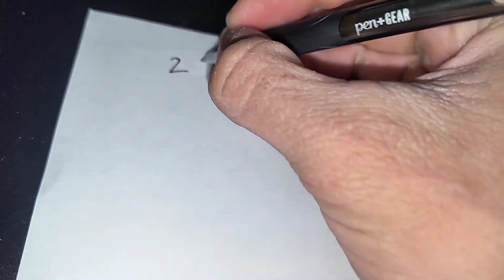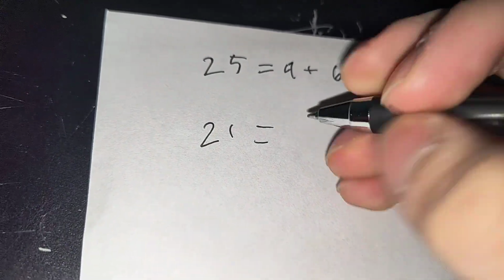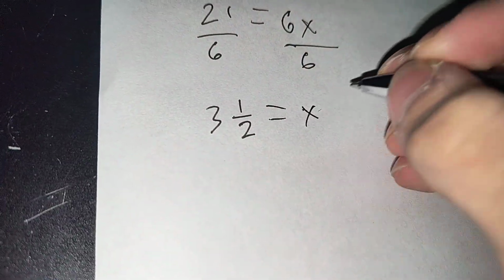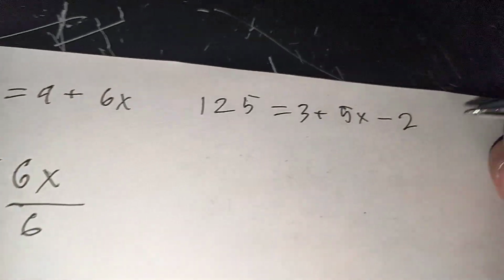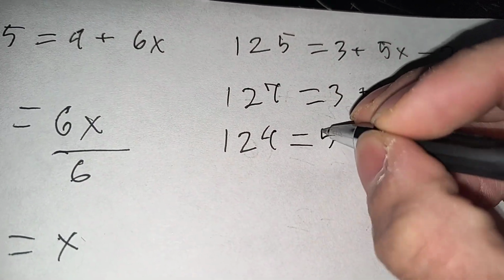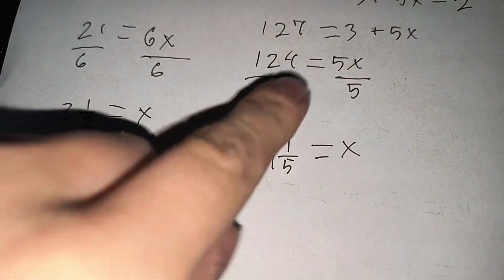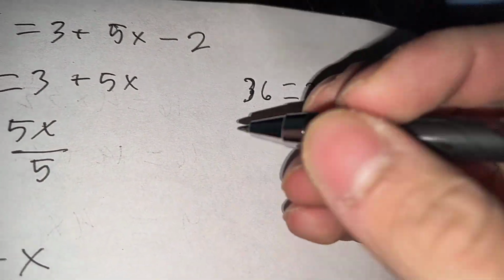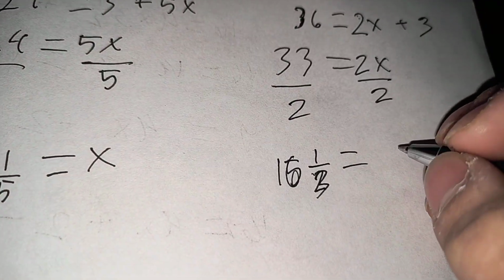More examples of solving for x in multi step equations. (5th grade math)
see examples of how to solve for x in multi step equations.